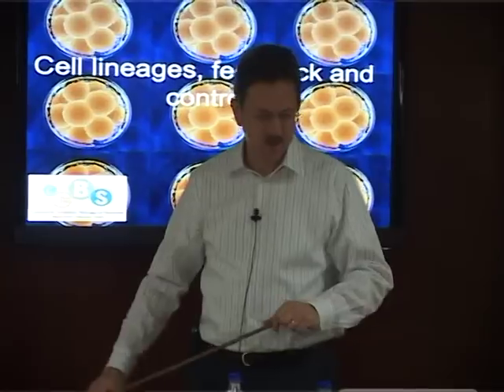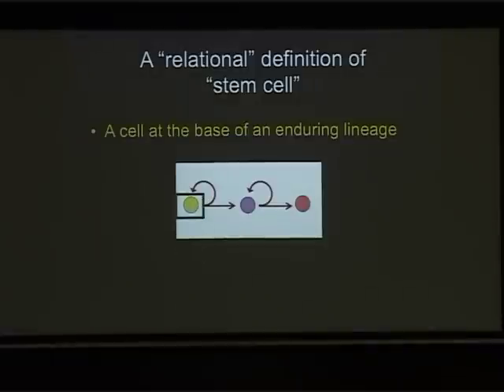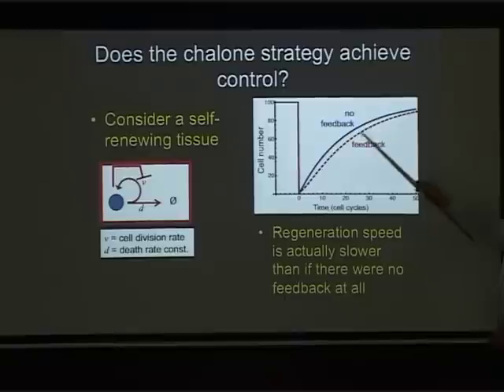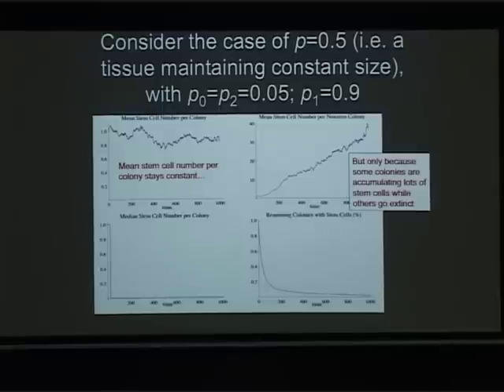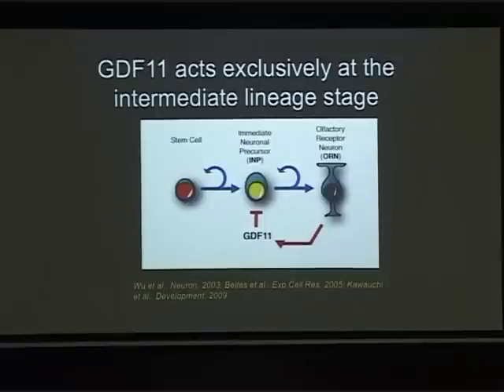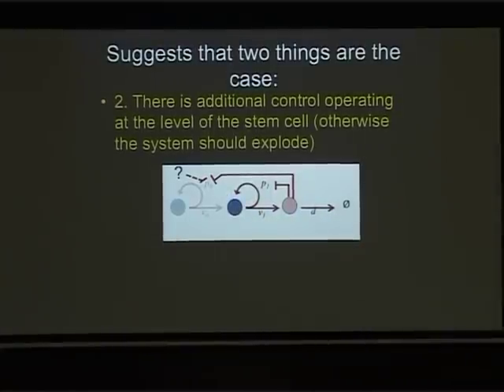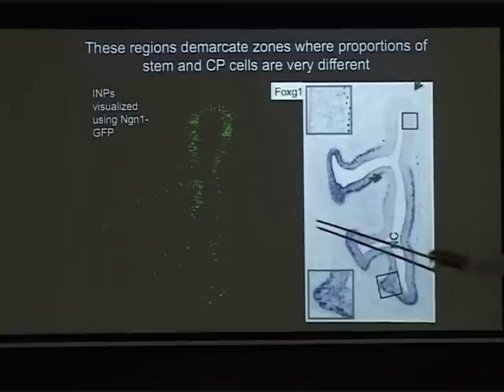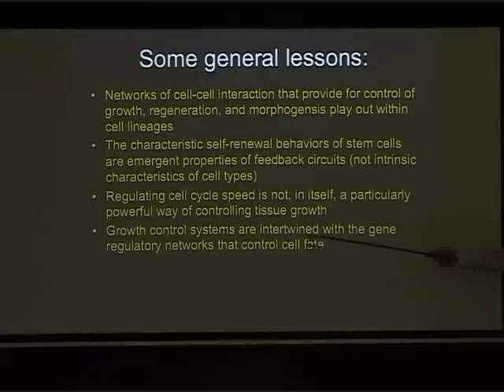Arthur Lander - Control of Growth